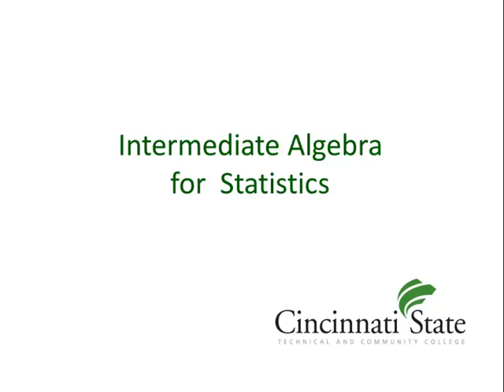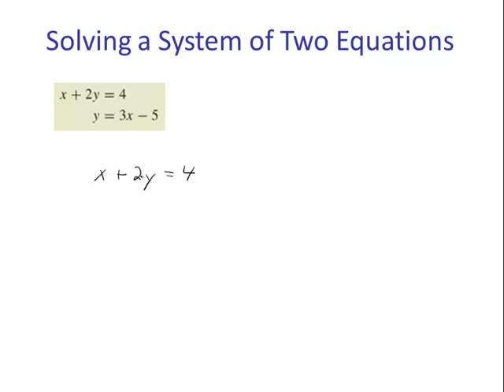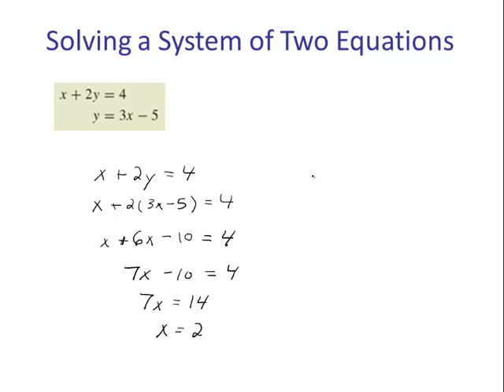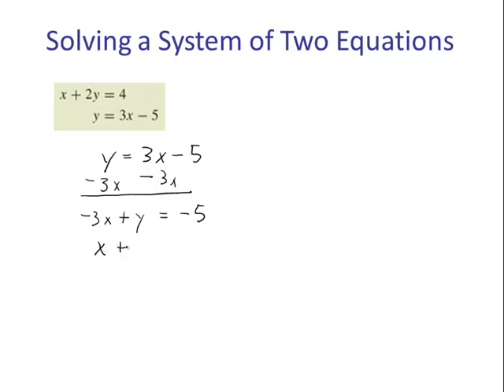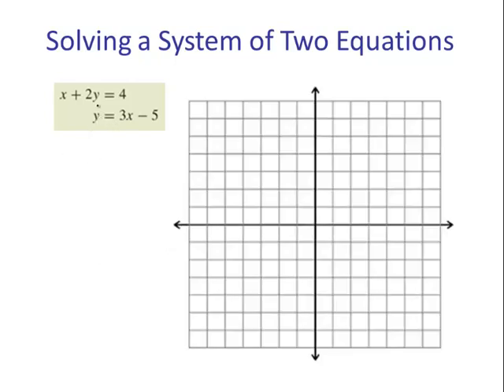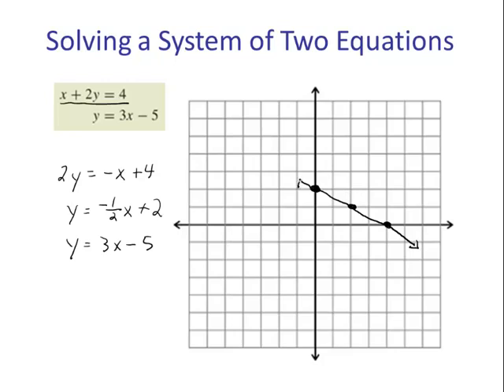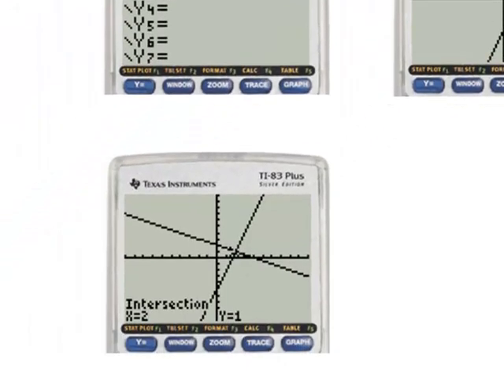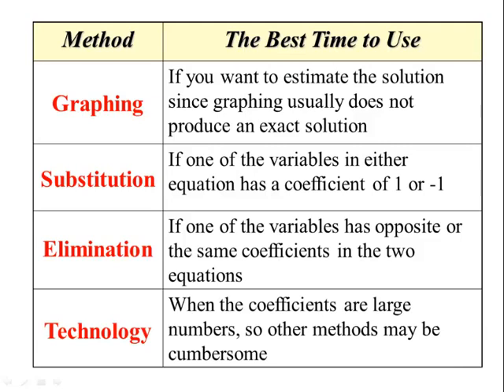Section 6.3 Part 3